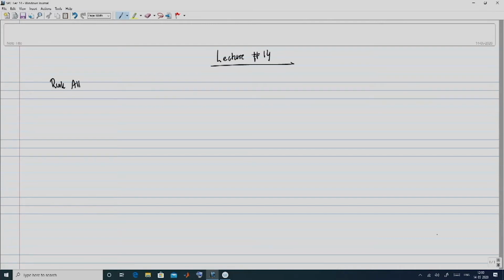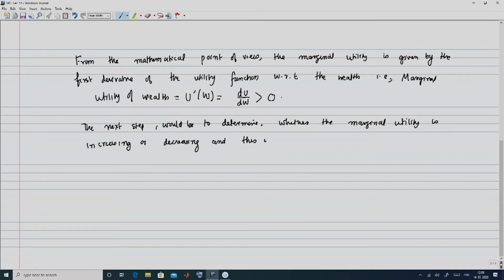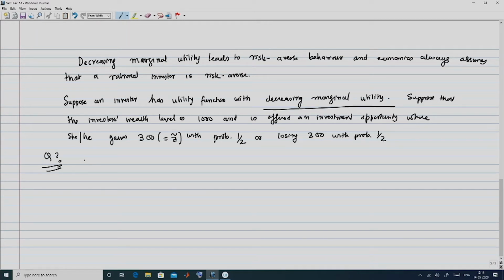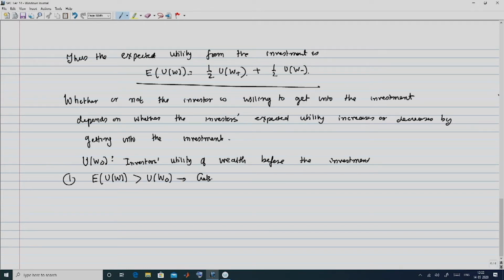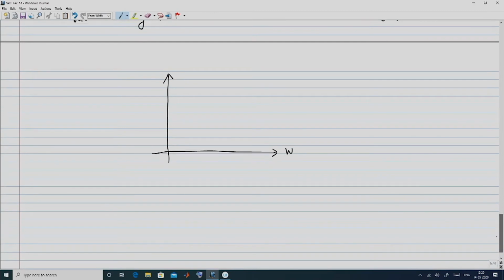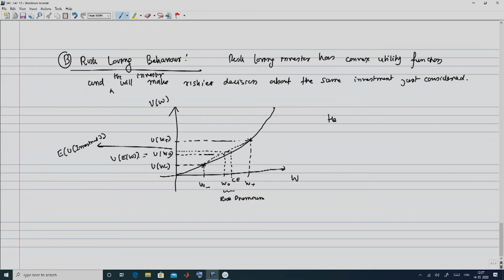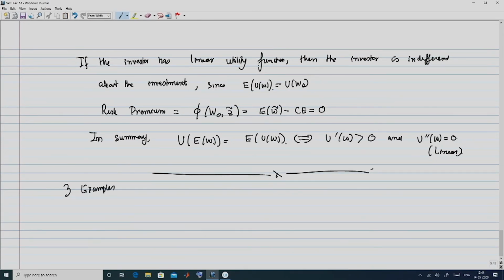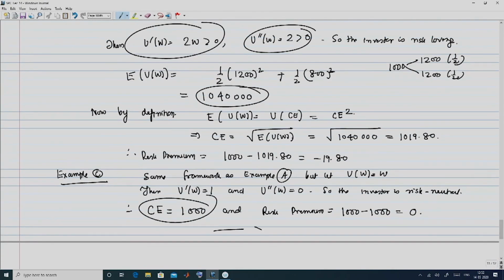√Ç¬† Risk preferences of investors